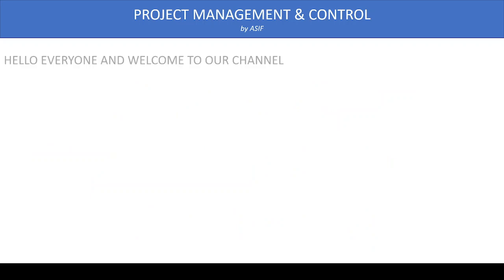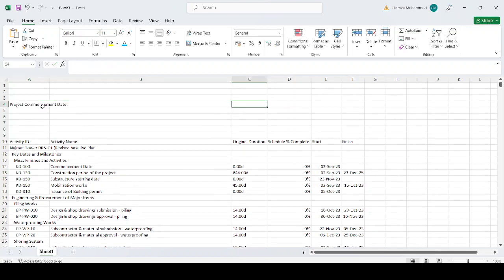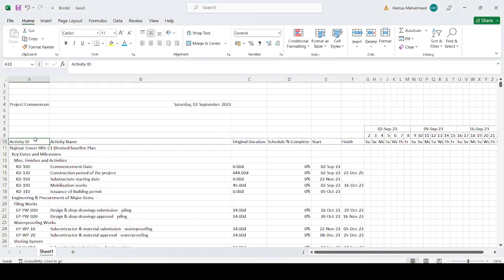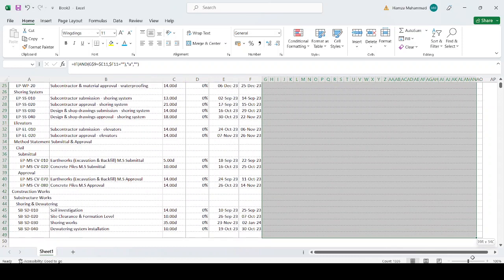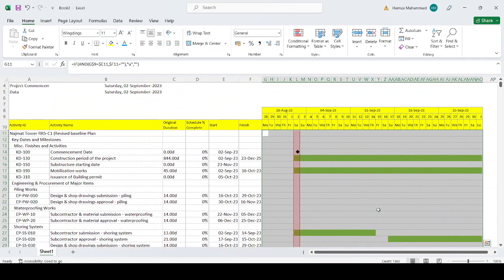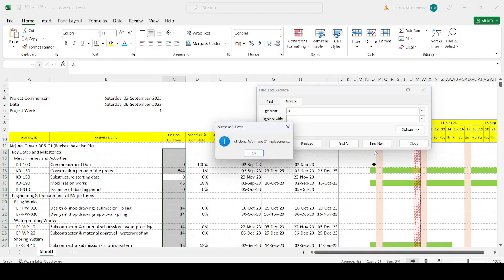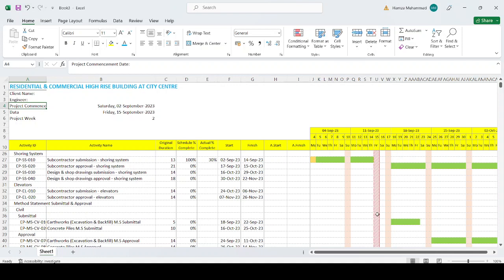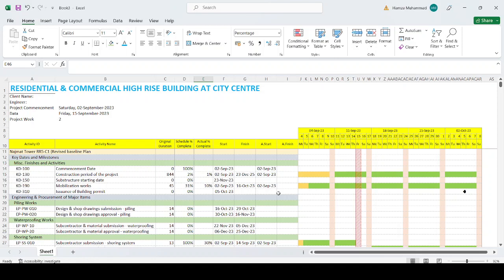Gant Chart using Excel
This video to demonstrate how we can simple but featured Gant Chart in Microsoft Excel, there maybe several ways, but I am preferring;
1) Conditional Formatting
2) Graph tole
Without doubt Primavera is an excellent tole for scheduling but sometimes it does not provide complete flexibility and control to show the Gant chart we wants or as requested by Client/Management
During the progress meeting, it is numerously requested by the Client to present Critical activities as per current situation, describing the delays etc..., which is difficult in Primavera without changes the links/logic but the same can be performed very easily in excel
Primaveral layout contains excessive information which hindering the readers and most of the time our audiences and readers are not fully familiar with the Primavera which cause them to be in doubt, whereas excel is the friendly tole which is used by most of the computer users.
Excel offers best commands as
1) Find & Replace
2) CTRL + D (to copy data from previous cells with same format
3) Date format (long, short, etc
4) Conditional formatting to express bars
5) IF functions
6) Workday Function
In this video I tried to explain how can we generate dynamic Gant chart which adjust the project timeline, calculates the Schedule % complete and update the Gant chart automatically. It shows how we can improve the clear visibility by directing focusing on the required information.
The printout command is used to adjust the page layout, mention the Title, data date, page number etc. for the easy tracking of the document